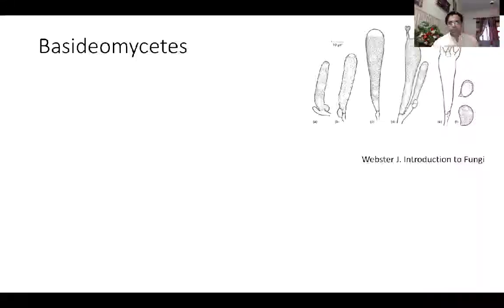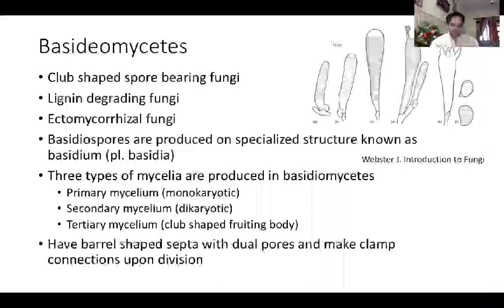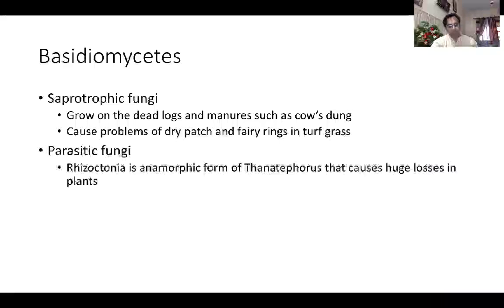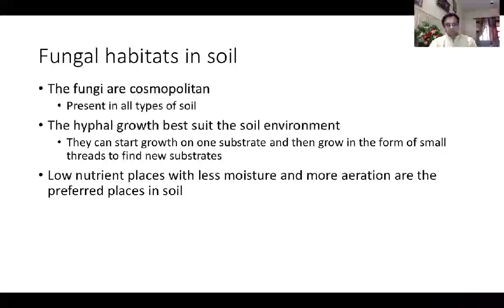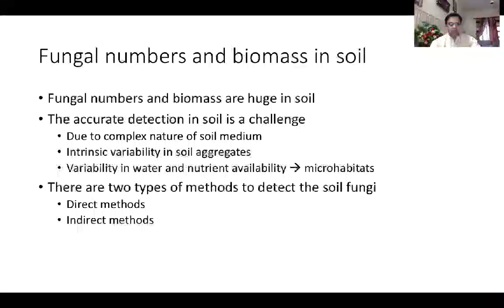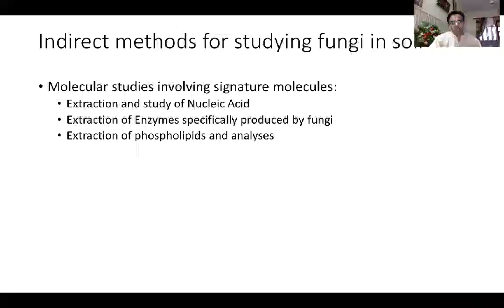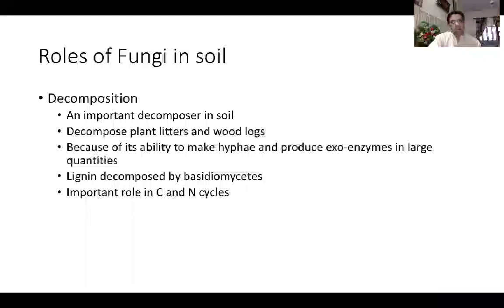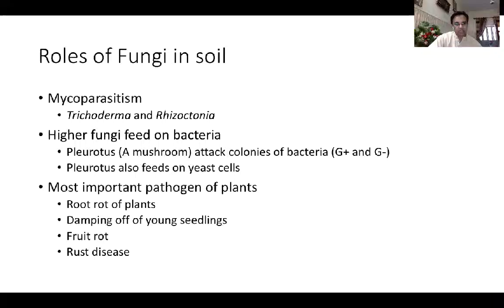FACULTY328 MIC316 KUST20201 | L06 V3 | Soil Pop Fungi in soil | by Dr.Muhammad Anees